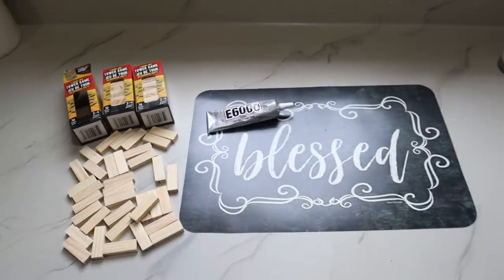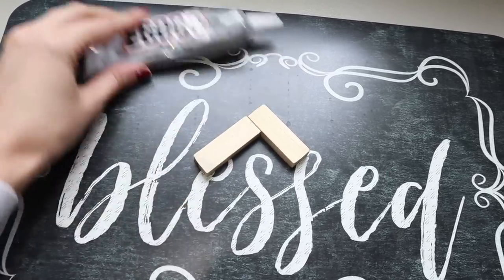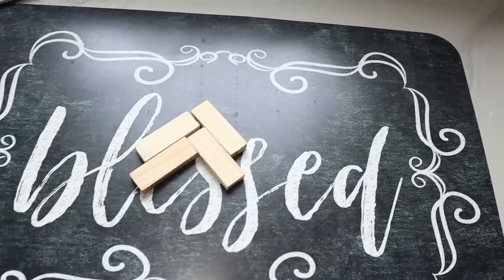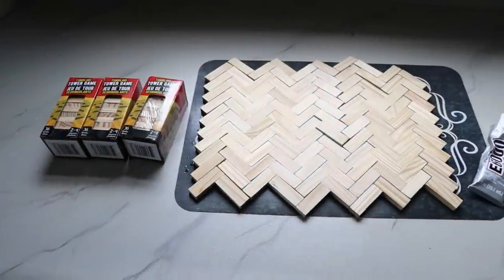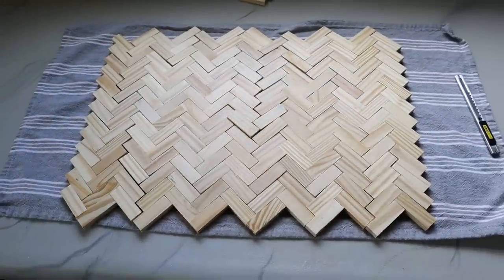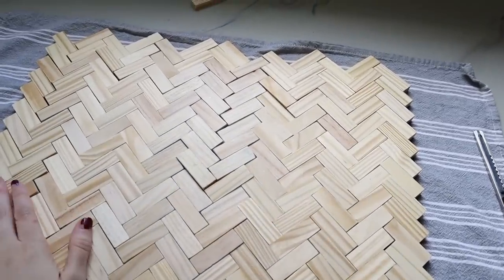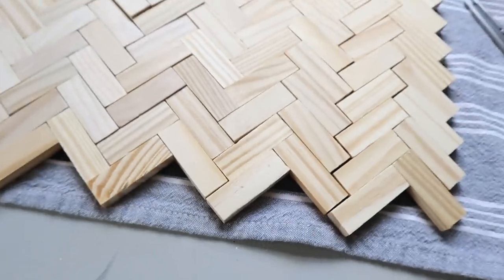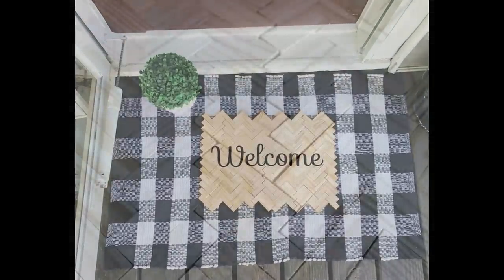DIY Dollar Tree Herringbone Door Mat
My favorite AMAZON products/supplies: